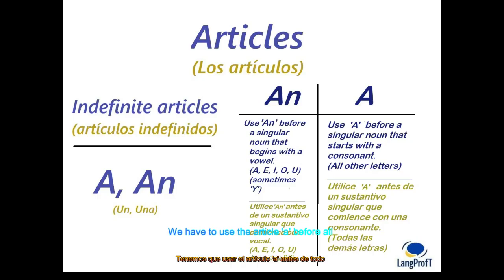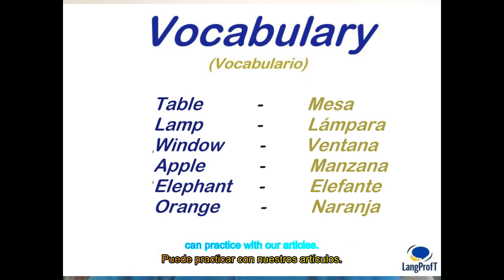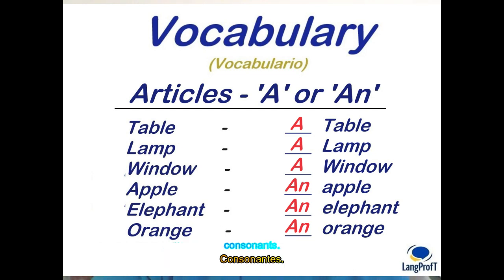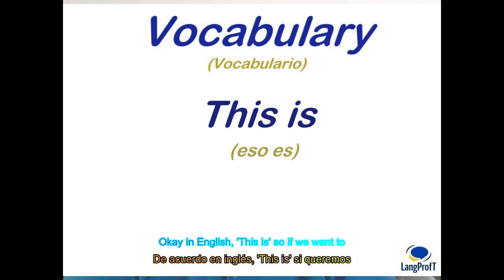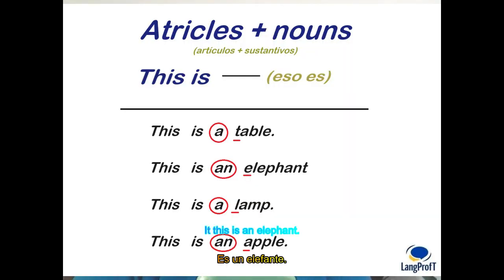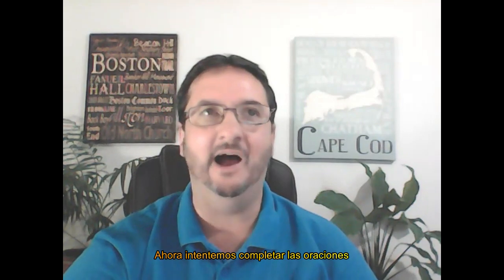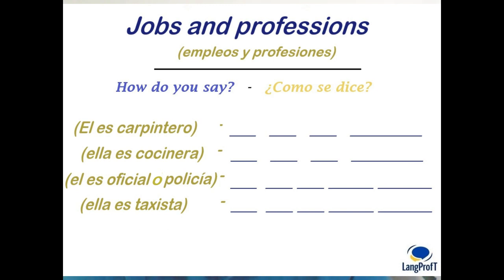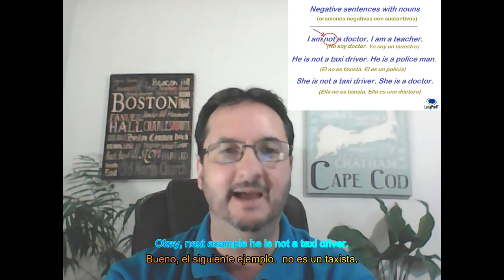Principiantes Beginner class #2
Clase de inglés. Este vídeo es una clase de inglés para principiantes. Nivel principiante, clase #2. El video cubre el uso de los artículos indefinidos 'A' y 'An' y oraciones negativas en Presente Simple con 'Not'. Es una metodología de clase de conversación con subtítulos en inglés y español. Diviértete mientras aprendes inglés.
English class. This video is an English class for beginners. Beginner level, class #2. The video covers the use of indefinite articles 'A' and 'An' and Present Simple negative sentences with 'Not". It is a conversation class methodology with subtitles in English and Spanish. Have fun while learning English.